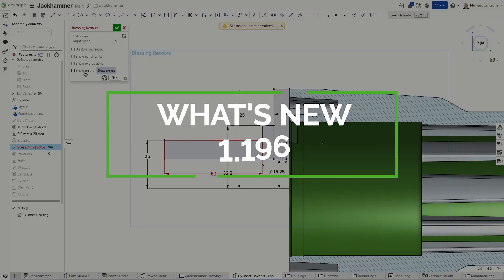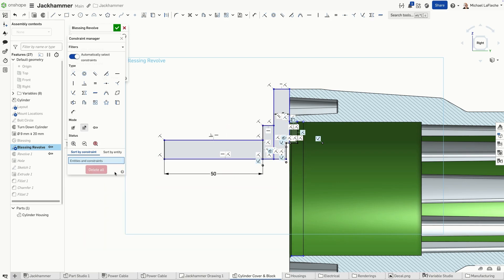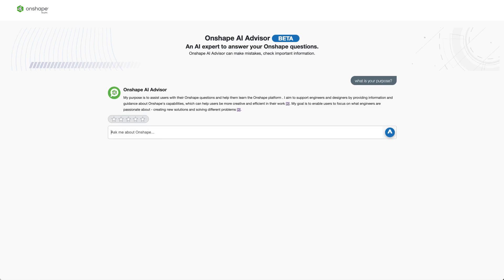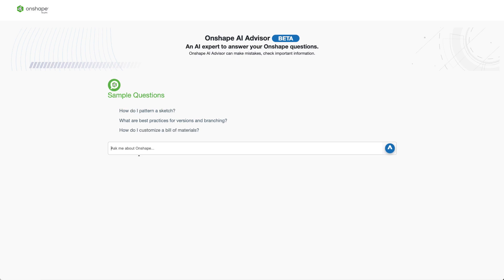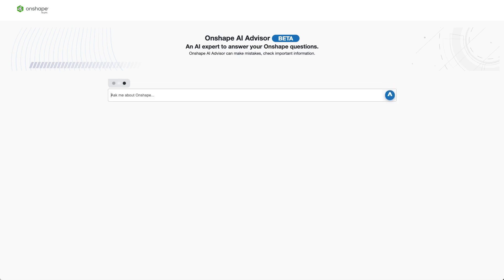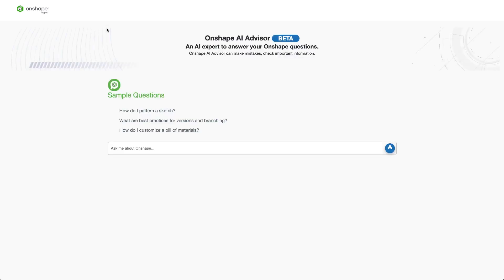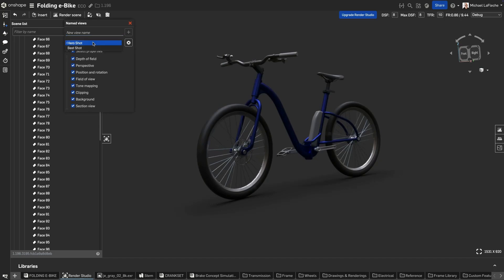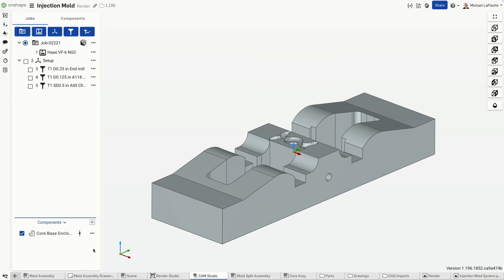What's New in Onshape 1.196 (AI Advisor, Sketch Constraint Manager, Match Scene Properties and more)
We're excited to announce Onshape Release 1.196, packed with powerful new features and improvements! This update includes:

NEW: Onshape AI Advisor (Beta), an AI-powered Onshape expert available in the Learning Center
NEW: Sketch Constraint Manager – See all sketch constraints with detailed filtering and conflict detection
NEW: Match Scene Properties in Render Studio – Easily sync settings between Render Studio tabs
NEW: Window Box Deselect – Use CTRL with a crossing window to deselect geometry
IMPROVED: Projected Views and Section Views now inherit break definitions
IMPROVED: Automatic Centermarks for parts with linear patterns
IMPROVED: Tool Library Units in CAM Studio

These features are now live for all users when creating new Documents and will be available in existing Documents over the next few days.